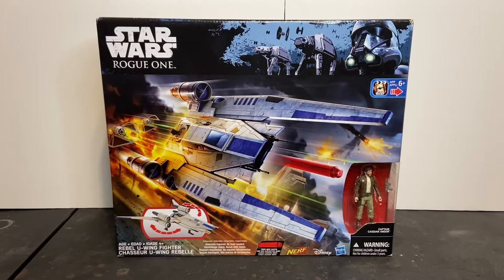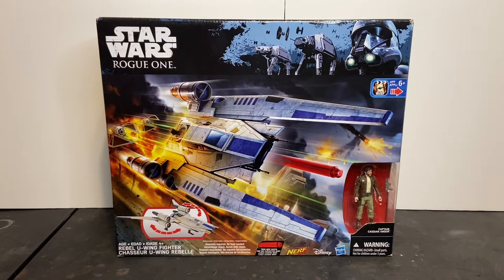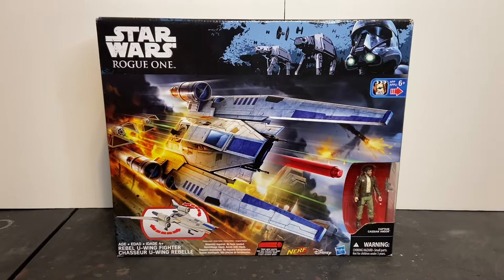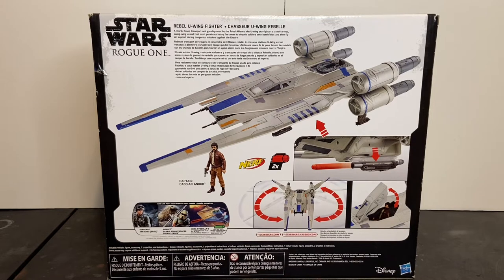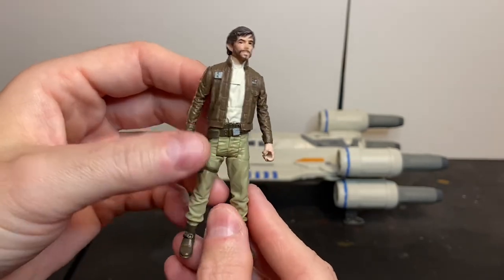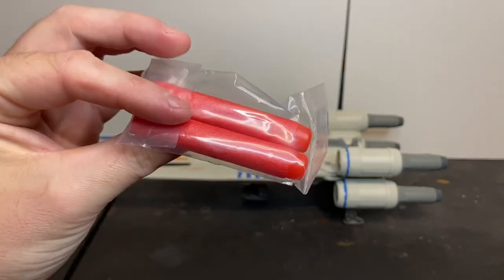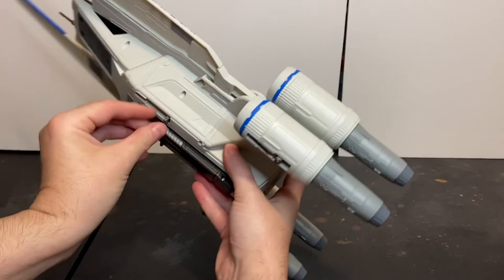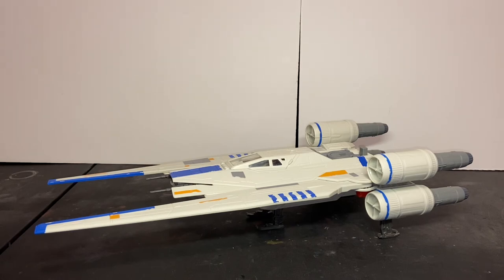Star Wars Rogue One U-Wing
This is a special look back at the Hasbro U-Wing Fighter, first released on Rogue Friday, September 30, 2016.

In the video I discuss the in-universe background and history of the ship, as well as the design, features, and packaging.